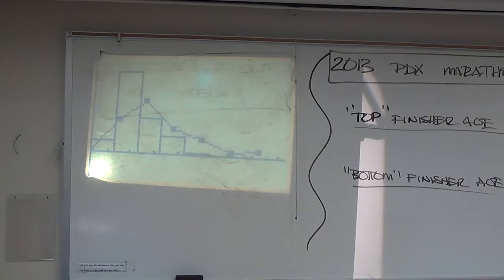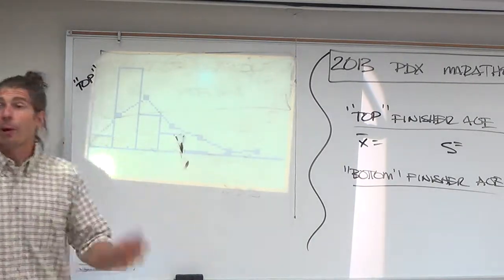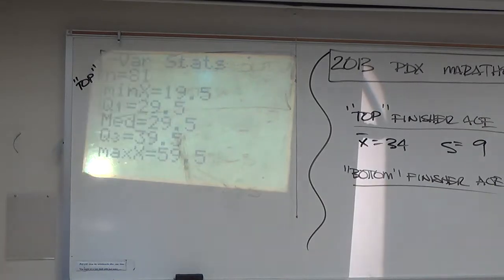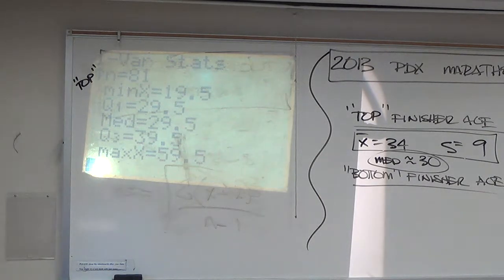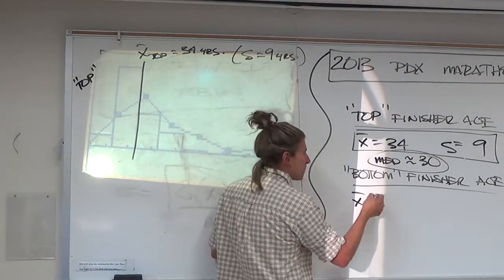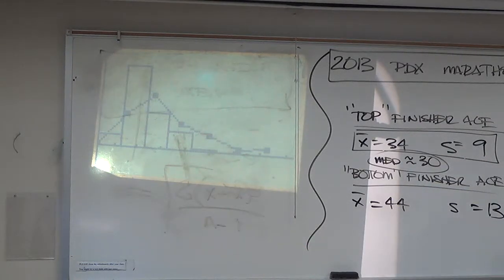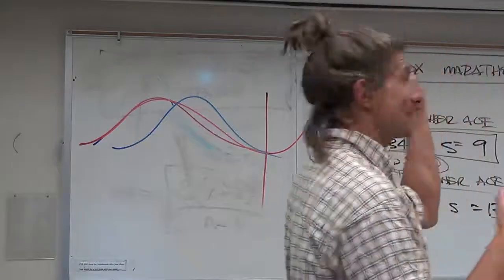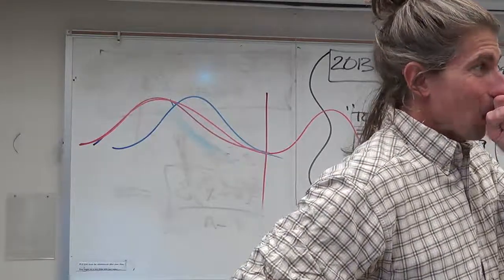Wrapping Up Variation (part 7)